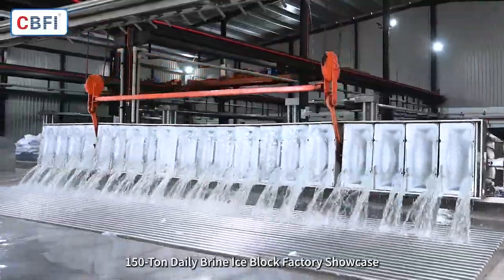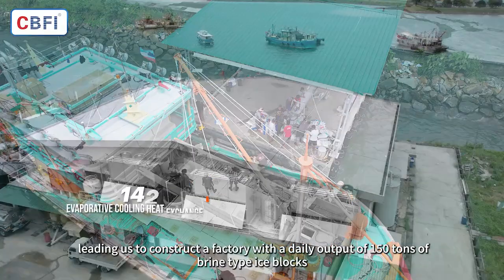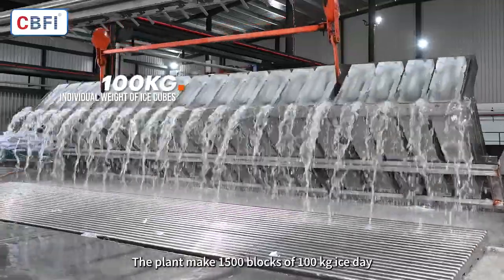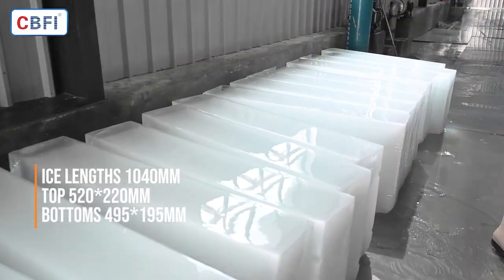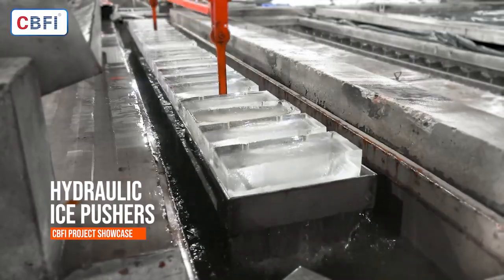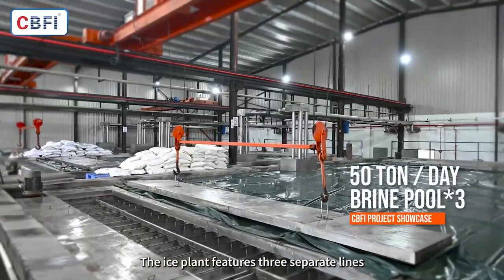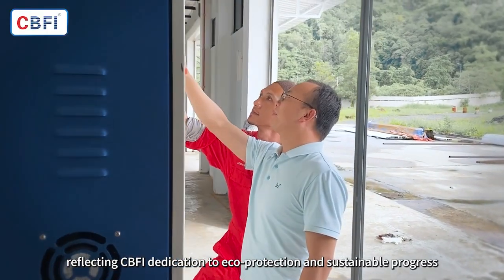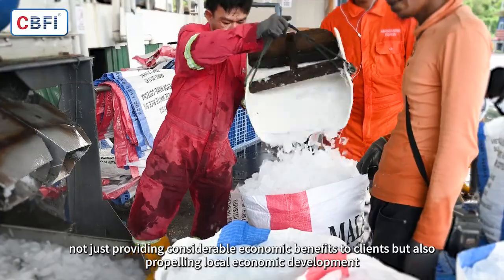150 tons brine block ice machine , 100kg per ice block , project case in Malaysia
🌐✨ Introducing our upgraded 150-ton Stainless Steel  brine block ice machine, with 100kg ice block weight and 3 sets of brine tank, each tank 50 tons per day

Key Advancements:
🚀 Enhanced Stability: Incorporates shock absorption for reduced vibrations.
🔧 Extended Lifespan: Structural upgrades ensure longevity.
🛠️ Simplified Maintenance: Streamlined procedures for hassle-free upkeep.

Innovative Features:
🎨❄️ Aesthetic Ice Blocks: Improved water supply for visually appealing ice block.
🕒❄️ Longer Lasting Ice: Enhanced resistance to melting for a prolonged cooling experience.
🌱💡 Energy-Efficient Control: Integrated panel design for optimal performance with minimal energy consumption.

Global Brand Compressor:
Powered by a leading international refrigeration compressor brand for reliability and top-notch functionality. 🌍❄️

Upgrade your ice production equipment with our cutting-edge ice tube machine – where efficiency, durability, and style converge!

🔍 Explore Our Ice Tube Machine: Ice Tube Machine
👤 Contact Person: Ms. Cici Peng

📍 【Head Office】: Building 101, No.44, Qianfengbei Road, Shiqi Town, Panyu District, Guangzhou, China.

【Subsidiaries】
CBFI Icesource Phil Refrigeration Inc.
📍 【Company Address】: No.17 Denver Street, BF Northwest, BF Homes, Paranaque City, Metro Manila, Philippines.
CBFI Icesource Refrigeration (M) Sdn Bhd
📍 【Company Address】: No. 51, Jalan BP 7/12, Bandar Bukit Puchong, 47120 Puchong